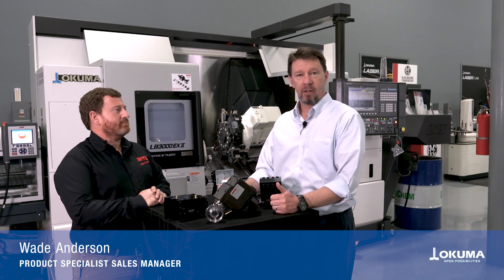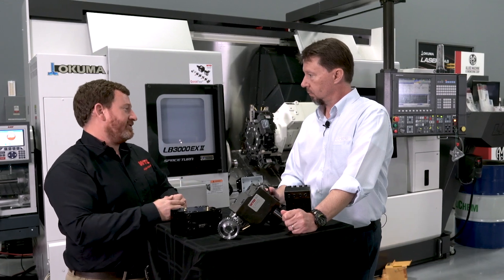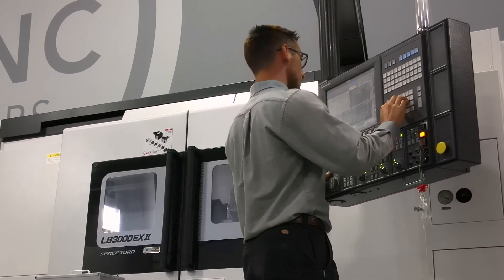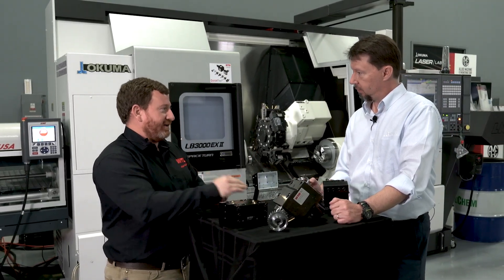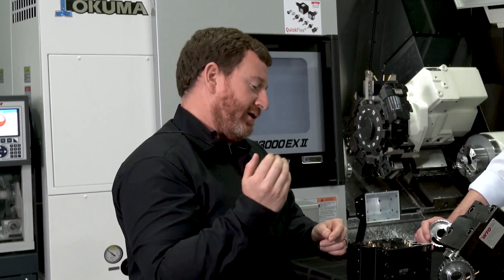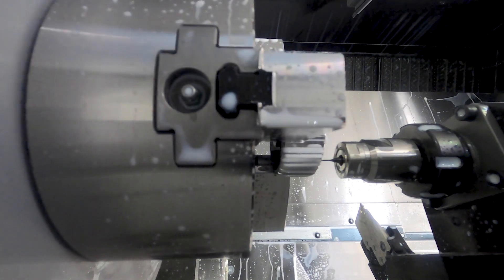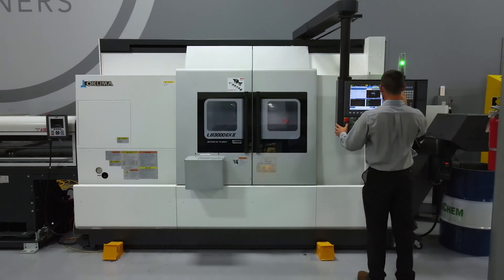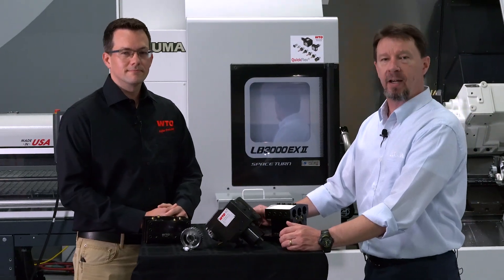Okuma and WTO - LB3000 EX II Demo Video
Okuma partnered with WTO to showcase the Okuma LB3000 EX II horizontal lathe along with WTO's driven and static tools for turning centers.